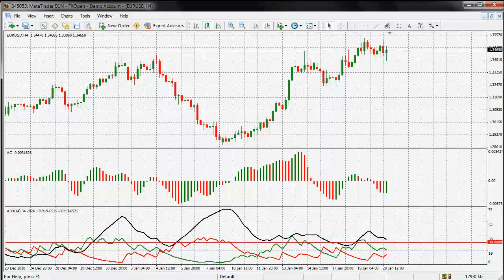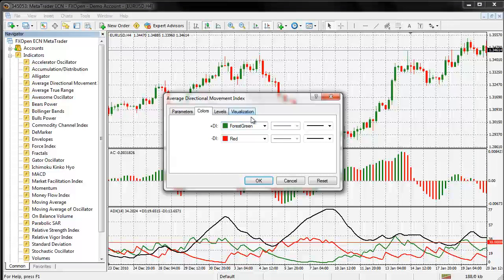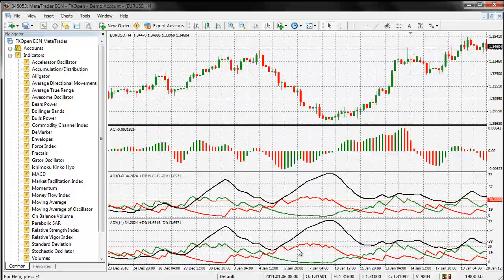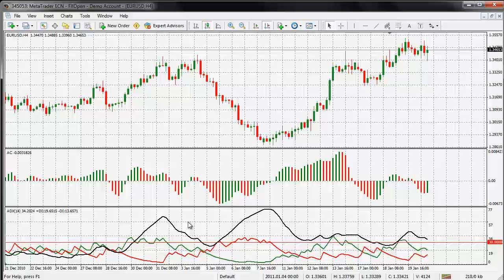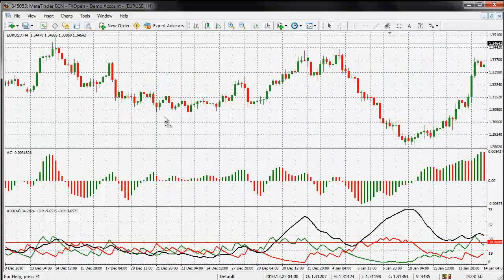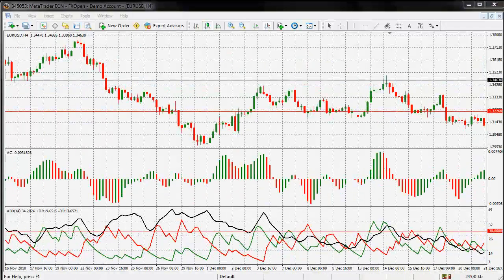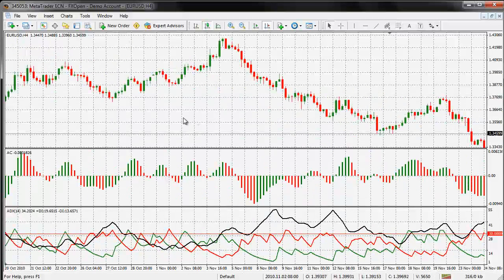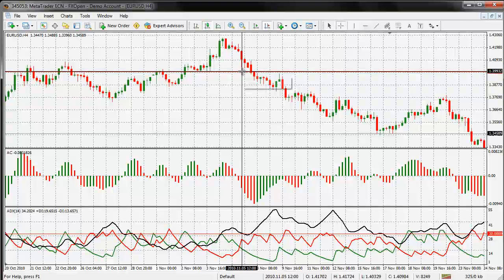043 indicator3 ac adx